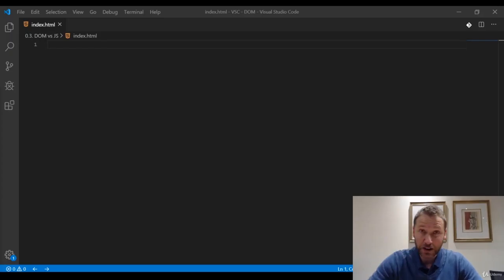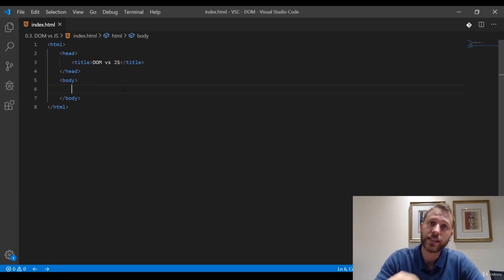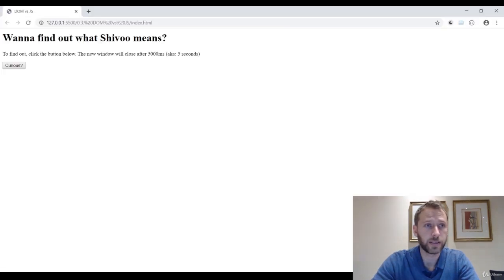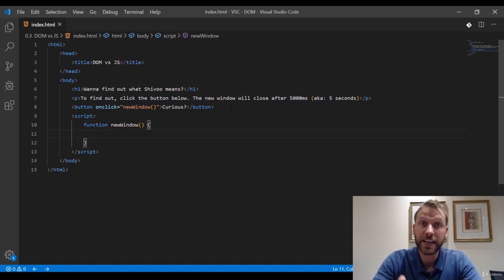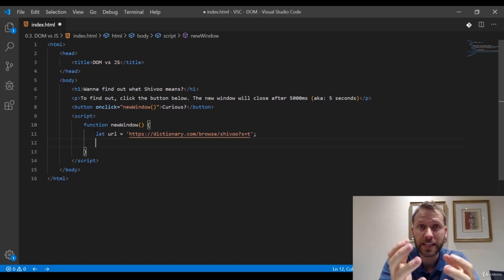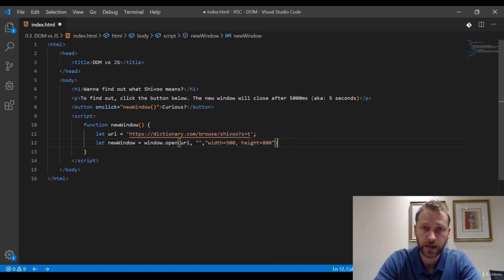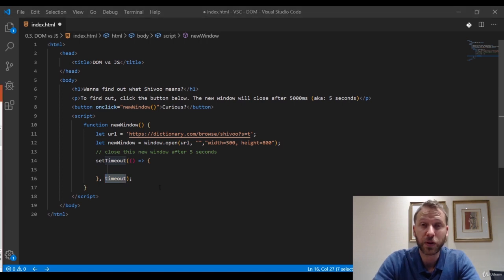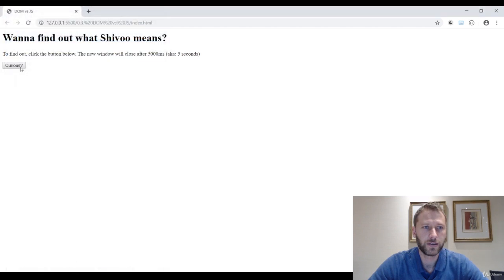3 Lets build a setTimeout function